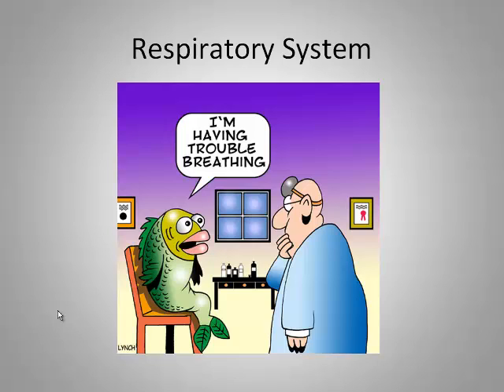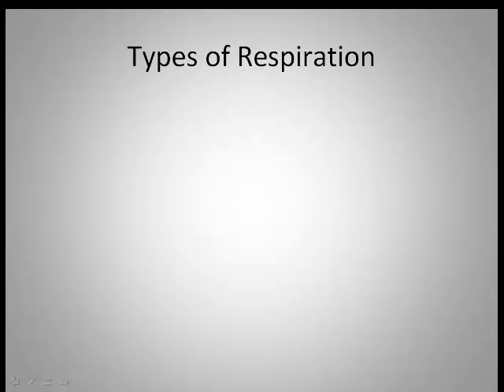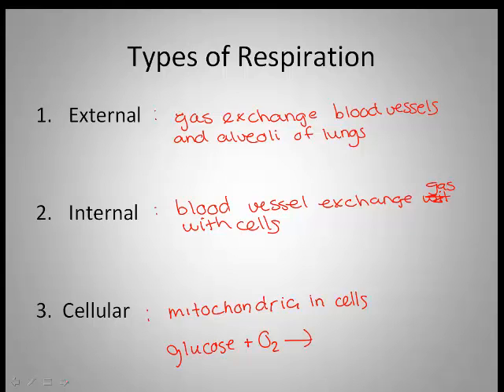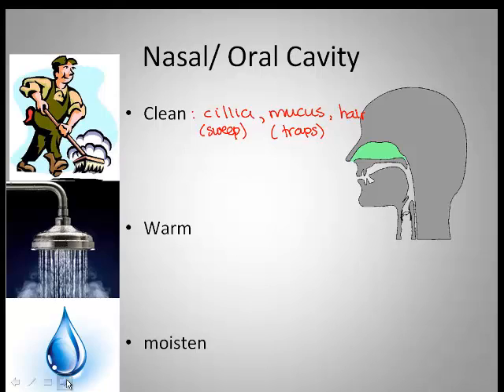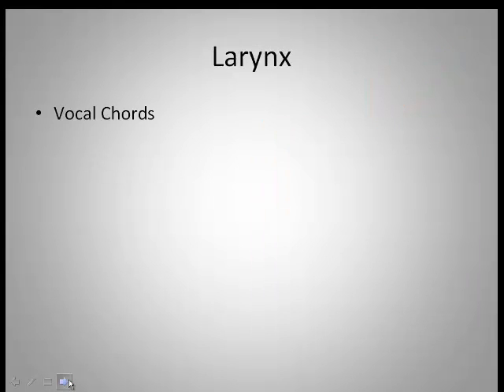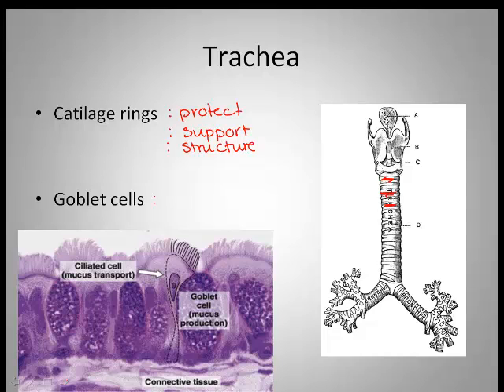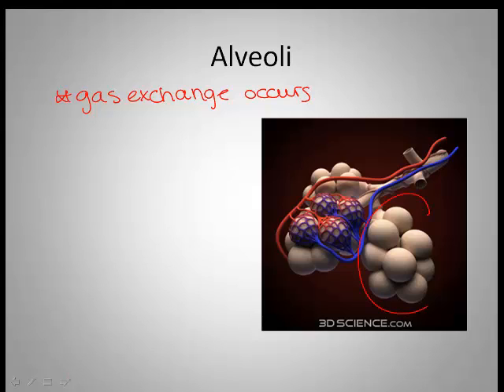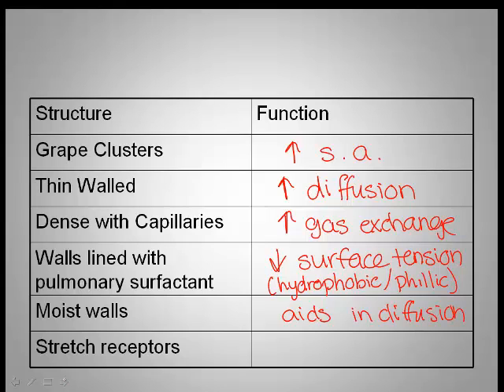Respiration System 1